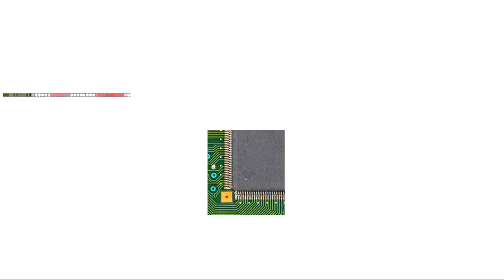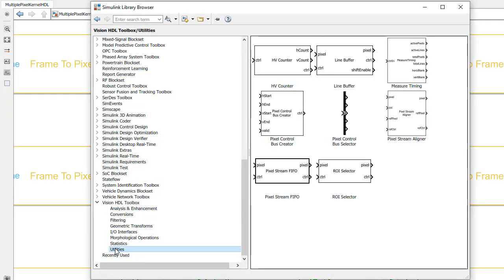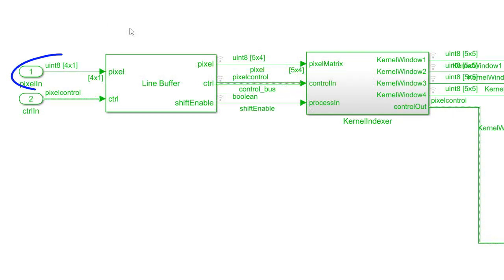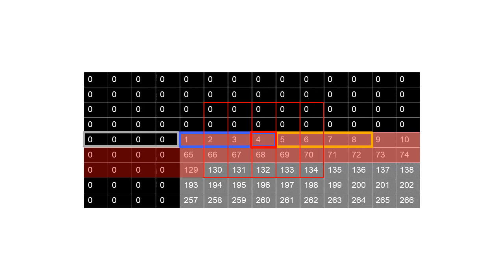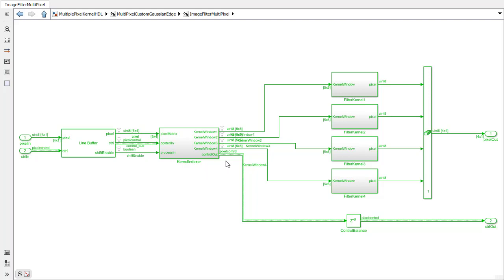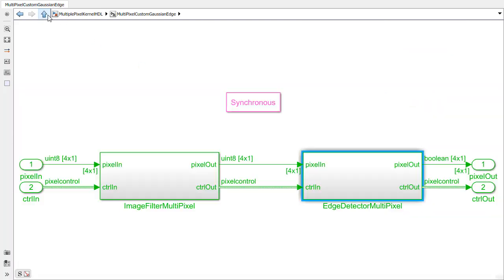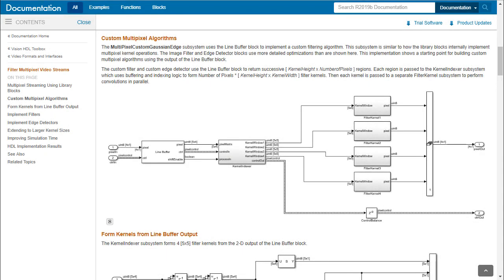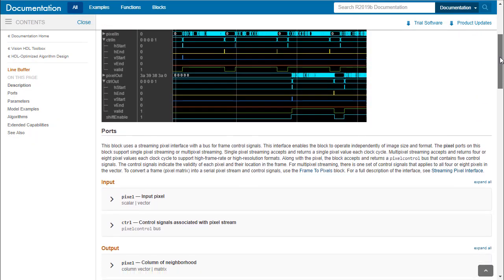Design Multiple-Pixel-Per-Clock FPGA Applications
Processing multiple pixels per clock in parallel enables FPGA and ASIC hardware to process 4k, 8k, or high-frame-rate video streams. Vision HDL Toolbox™ natively supports multi-pixel-per-clock processing. Its Frame-to-Pixels and Pixels-to-Frame gateway blocks offer easy settings to switch the design’s inputs and outputs from one pixel at a time to 4 or 8 in parallel, and its built-in blocks such as image filtering and edge detection natively support this mode.

To develop custom multi-pixel-per-clock algorithms, the Line Buffer block in Vision HDL Toolbox stores enough rows to form the neighborhood size you specify and outputs columns and control signals for 1, 4, or 8 pixels at a time.

The design shown is a custom implementation of the example from this video that uses built-in blocks. It shows how to use the Line Buffer to create four parallel neighborhood windows to be processed by a custom-designed image filter and edge detector. The parallel windows overlap significantly, so the design is architected to share these hardware resources. Finally, it discusses hardware micro-architecture considerations such as register pipeline insertion and approaches to reduce multiplier usage while meeting latency requirements.